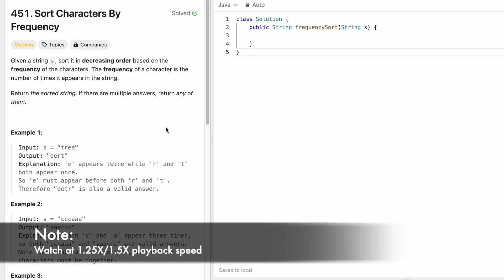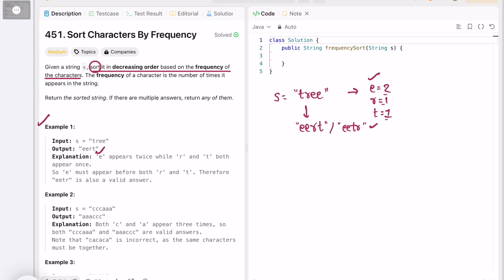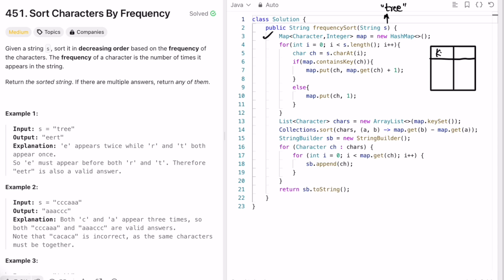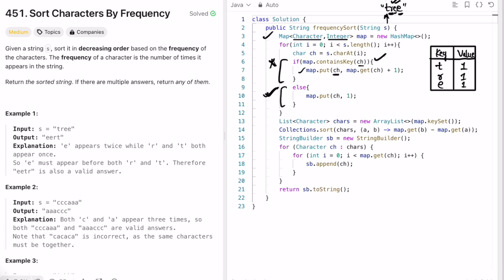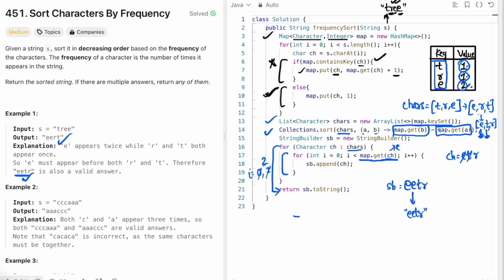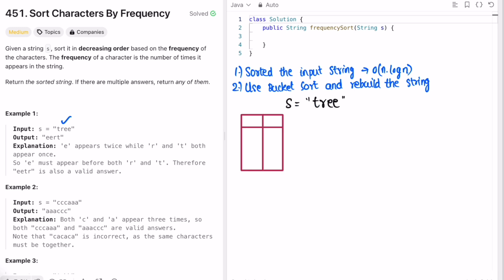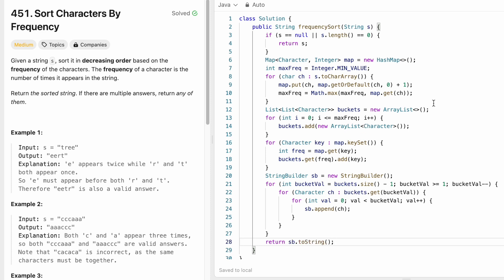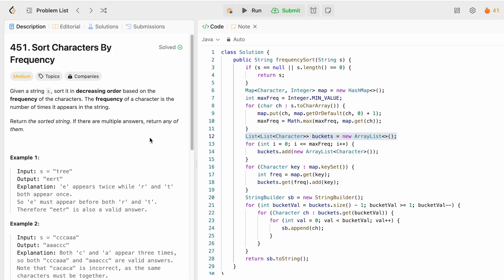Leetcode | 451. Sort Characters By Frequency | Medium | Java [2 Methods]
This video has the Problem Statement, Solution Walk-through, Dry Run and Code for the Leetcode Question 451. Sort Characters By Frequency [2 Methods , with Time Complexity of O(n. log n) and O(n) and Space Complexity of O(n).

451. Sort Characters By Frequency [Leetcode]

Time Stamps ⏱️:
0:00 - Problem Statement
0:31 - Method-1 [HashMap & Sorting]
1:51 - Code - Java [Method - 1]
4:51 - Time and Space Complexity
5:10 - Method-2 [Bucket Sort]
9:48 - Coding - Java [Method - 2]
15:22 - Time and Space Complexity
451. Sort Characters By Frequency
Leetcode Sort Characters By Frequency
Sort Characters By Frequency
Sort Characters By Frequency Leetcode Solution
Sort Characters By Frequency Java Solution
Leetcode 451
Sort Characters By Frequency Developer Docs
Bucket Sort in Java